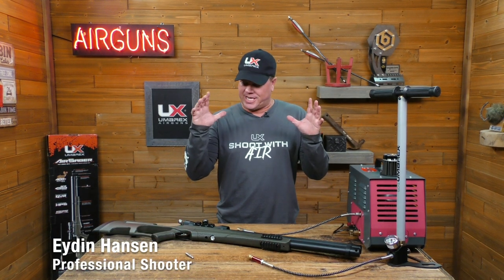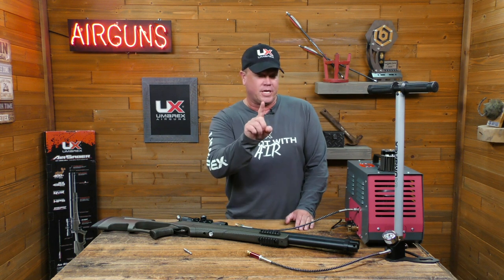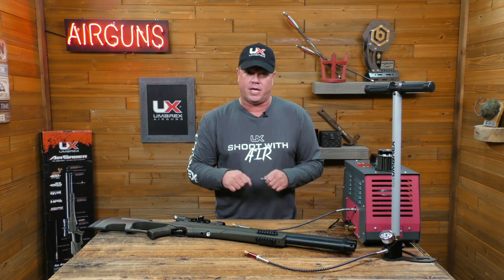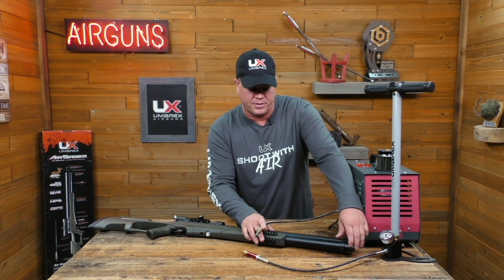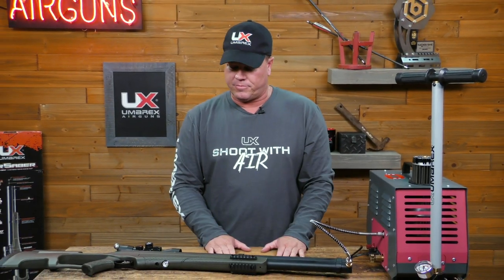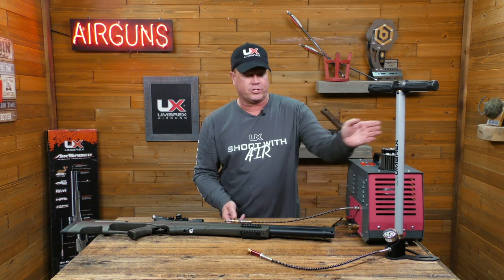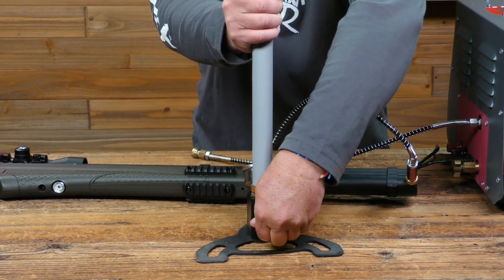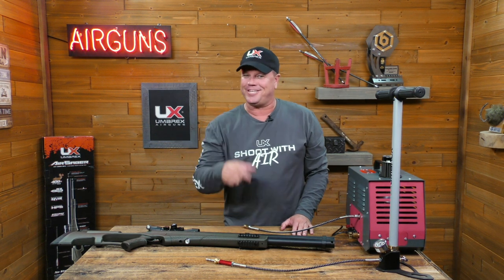How to Fill the AirSaber Air Archery Arrow Rifle : Umarex Airguns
Need to know how to fill the Umarex AirSaber air archery air rifle that shoots target shooting or hunting arrows? Does your standard garage compressor do it? Short answer is no, but it can be useful if you intend to use a handpump. Watch this short video by Eydin Hansen to learn how your garage or shop compressor can be used to seat the valve which then allows you to use a hand pump. If you're not using a hand pump an electric compressor is another option and simplifies the process and takes the effort out. Just be sure not to overheat your compressor or your hand pump. A third option would be to use a SCBA tank, but with those, you'll have to have a filling location or source that's willing and able to put 4500 psi into it. You don't necessarily have to fill the Umarex AirSaber all the way up to 4625 psi either. 3200 or so will be sufficient if you get tired of using a hand pump.

Always follow the owner's operation manual for the hand pump or compressor you're using. Be cautious. Wear eye pro.

Follow the TXHogDude on Instagram or look up Eydin Hansen Official on Facebook.